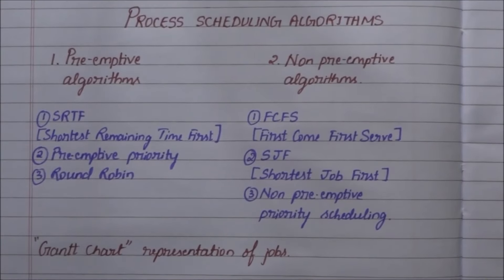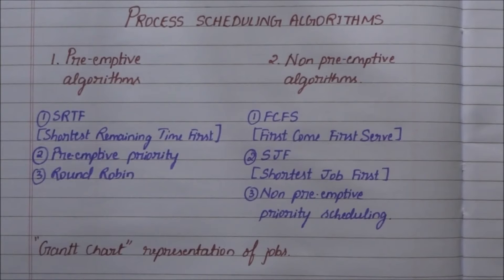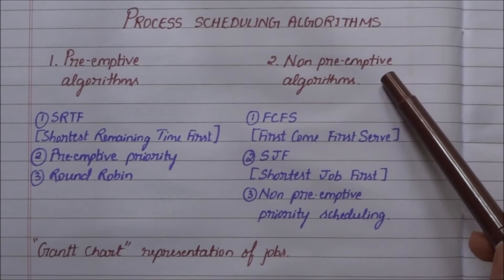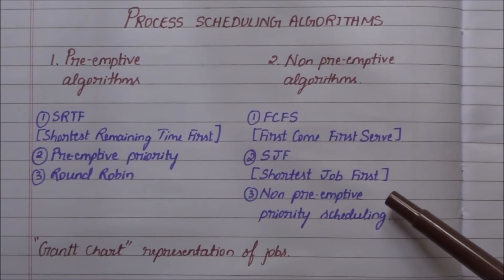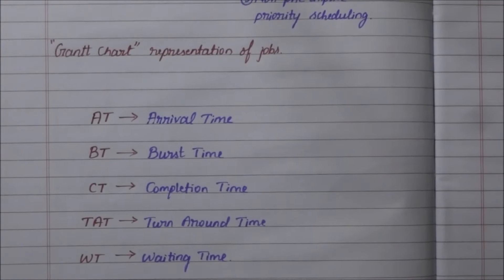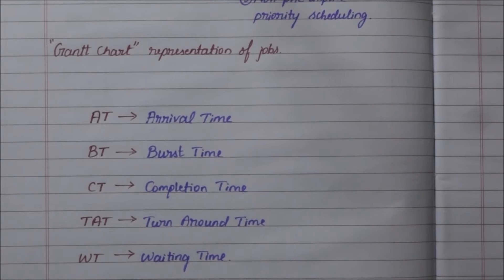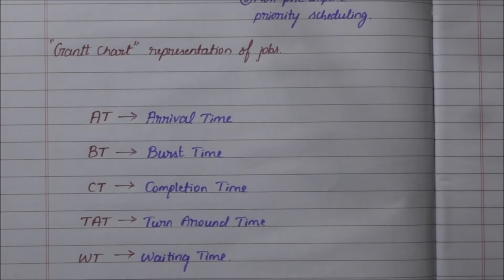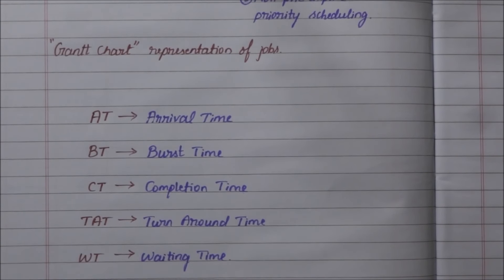Process scheduling algorithms (1)